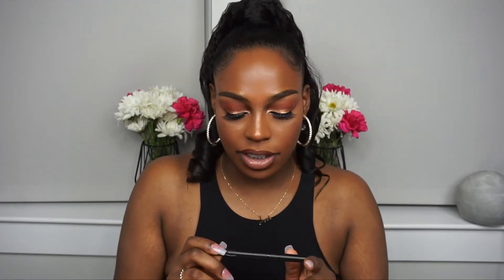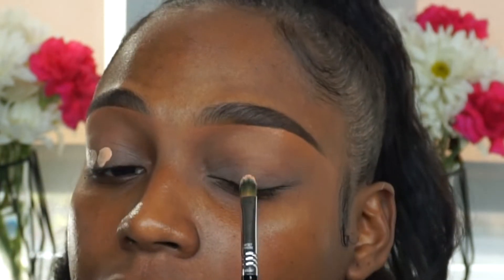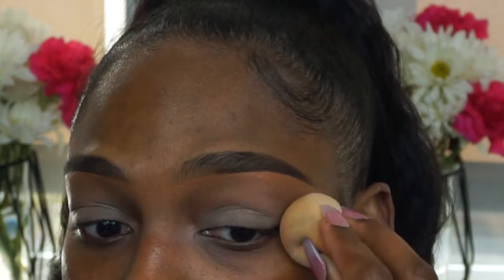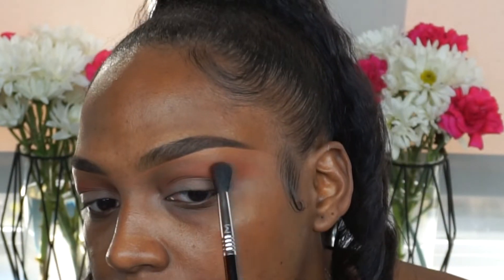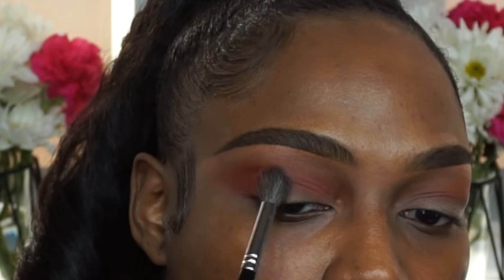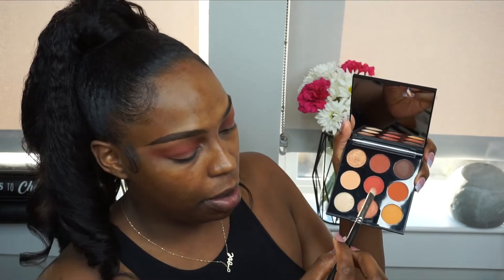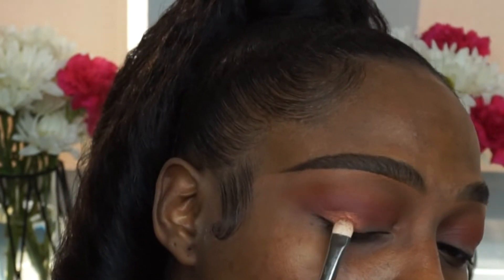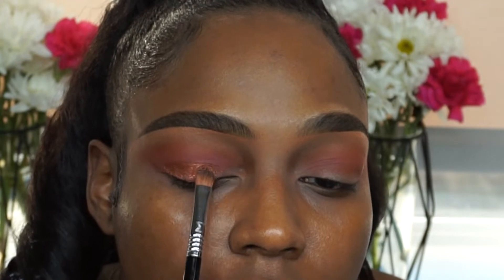FAVORITE AFFORDABLE MAKEUP- $12 Morphe 9D + MY SLEEK PONYTAIL SECRET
WATCH HOW BUTTERY THIS EYESHADOW PALLET IS...AND ITS ONLY 12 BUCKS

⏰(Timestamps for PRODUCTS in this Video)

23:25  AUDIO-  Go Sleek Ponytail
0:51    AUDIO-  Liner Lash Adhesive- staying power
13:58  AUDIO-  Liner Lash Adhesive- applying
2:30    AUDIO - Morphe 9D Painted Desert Pallet
6:15    AUDIO-  Dragon Beauty Color Corrector
13:25  AUDIO-  Patrick Ta Blush- Oh She Different
1:40    AUDIO-  P - Louise - Pimer -Shade 3
7:00    AUDIO- Born This Way Foundation
12:16  AUDIO- Makeup By Mario Bronzer
14:55 AUDIO- DANESSA MYRICKS BEAUTY Highlighter
12:55  AUDIO- Final Thoughts

💋PRODUCTS:

MORPHE
9D PAINTED DESERT ARTISTRY PALETTE

LILY LASHES
POWER LINER 2-IN-1 EYELINER + LASH ADHESIVE

GO SLEEK
Kinky Straight Instant ponytail

CAMERA 🎥  GEAR⚙️ & EDIT 🎬  STUFF
Its All On My Website ↙️